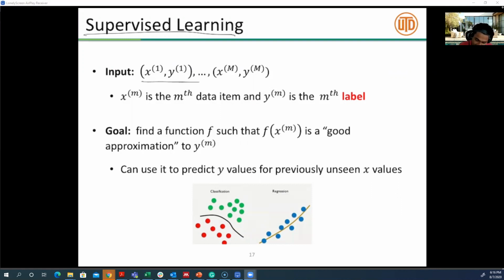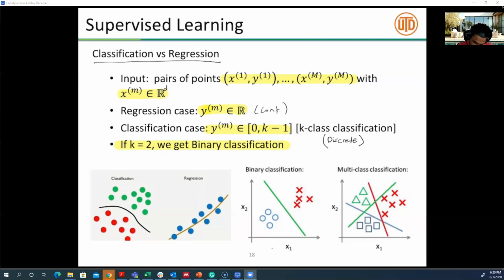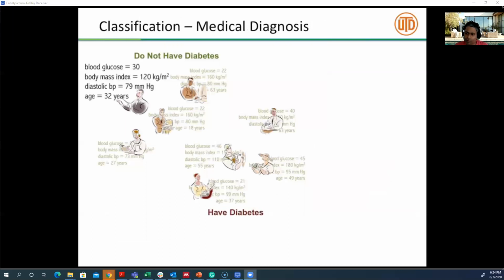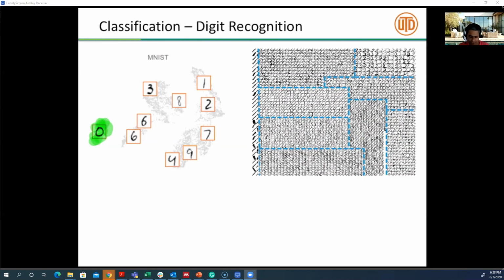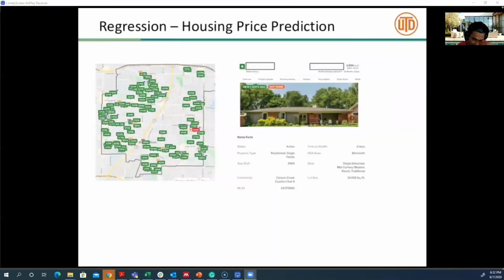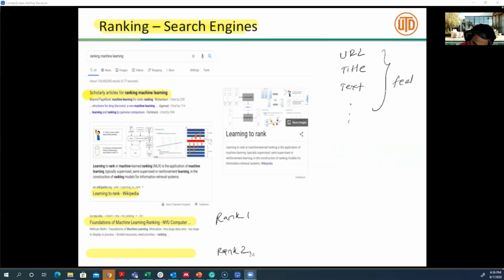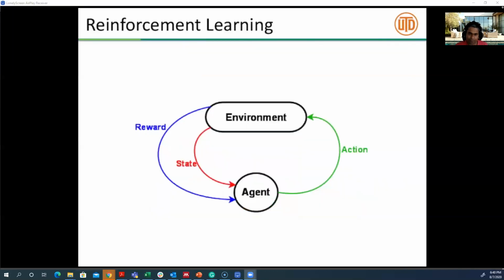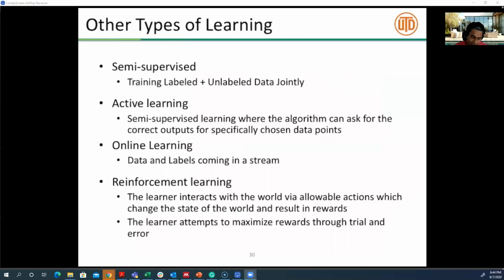Machine Learning Class: Introduction to ML (Part 3: Examples)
This is Part 3 of Lecture 1: Introduction to Machine Learning.

Here, I will cover examples of classification, regression, unsupervised learning and reinforcement learning.

Classification examples:
- Medical Diagnosis
- Spam Classification

I would like to acknowledge Prof. Nick Ruozzi, Sriraam Natarajan, and Vibhav Gogate from the ML group at UT Dallas, whose slides I have adapted from for these lectures.